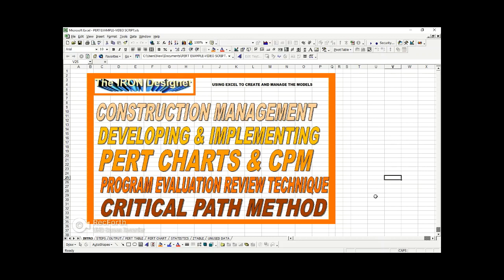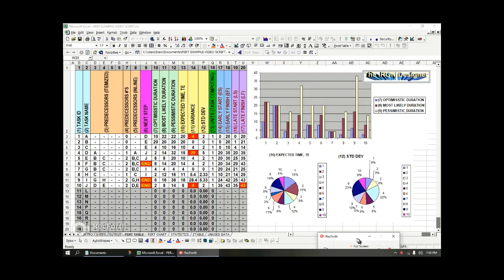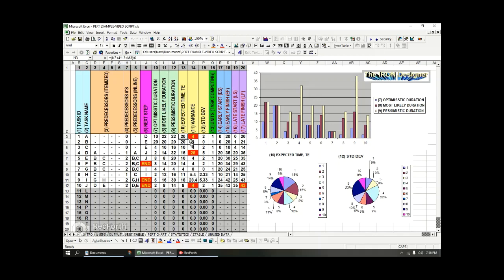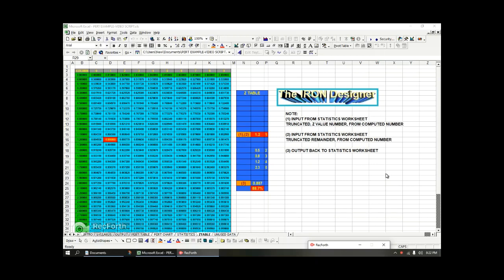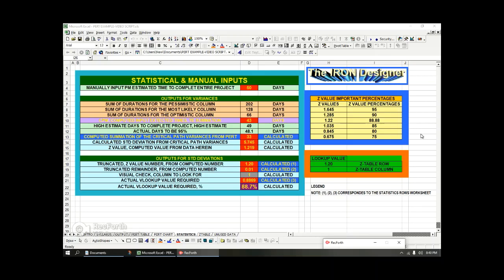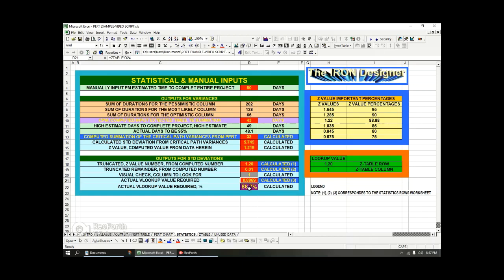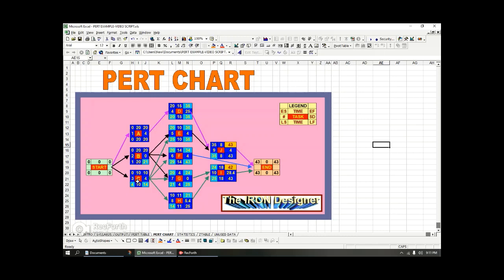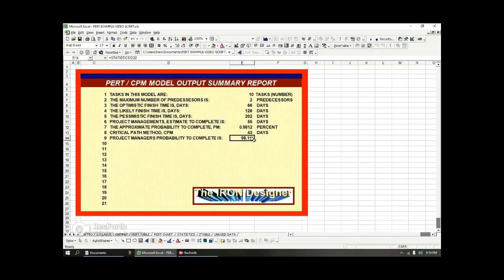Project Management: PERT CHART & CPM SCHEDULING MODELING IN EXCEL - 1 HOUR OR LESS